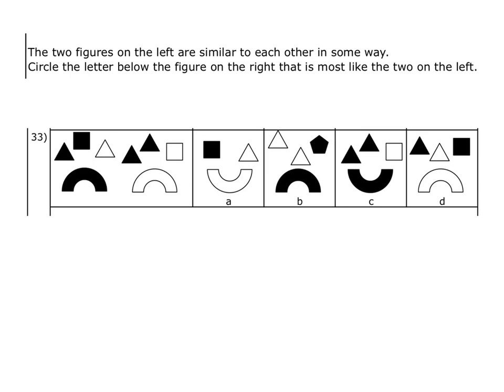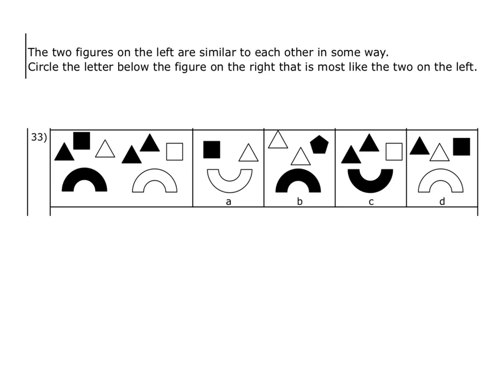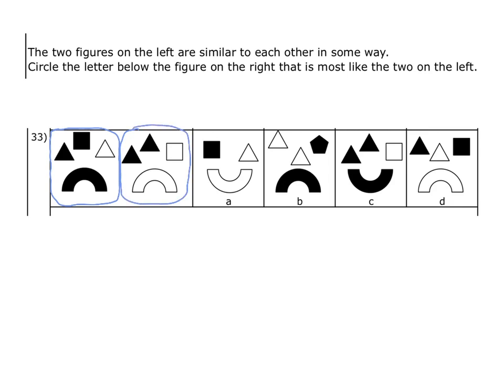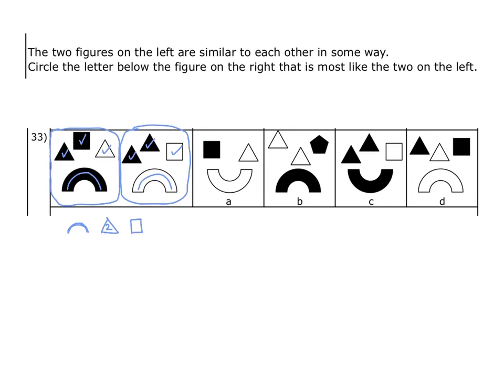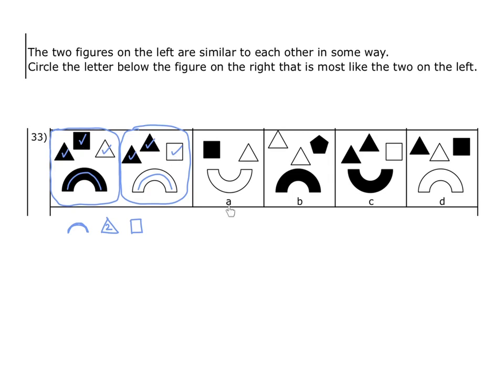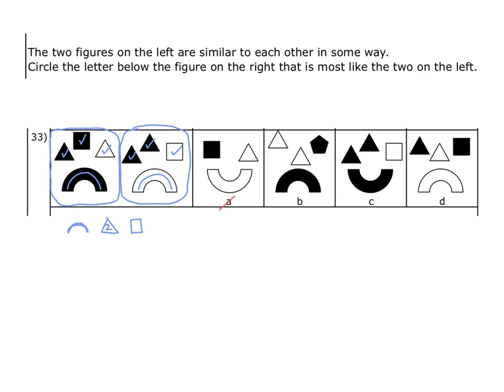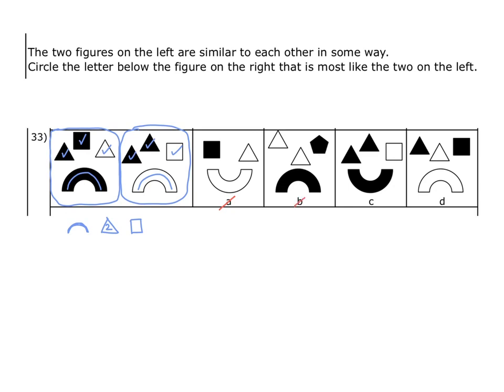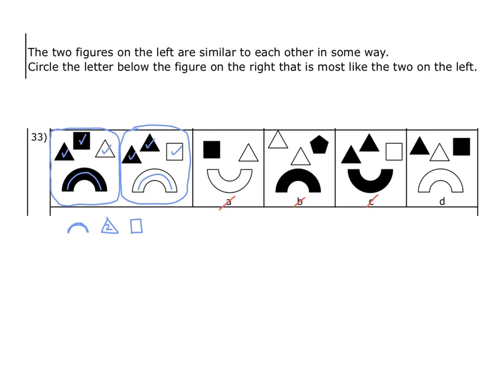7+ (7 Plus) Exam, Reasoning, Pack 1, Paper 1, Question 33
⬆️This is a sample video tutorial from 7+ Reasoning Pack 1

✔️The pack covers all the key types of questions you need to know for the 7+ Reasoning Exam